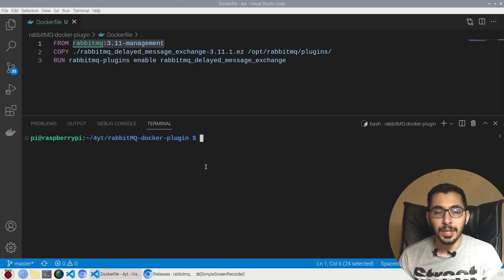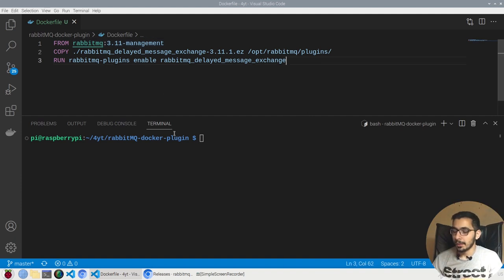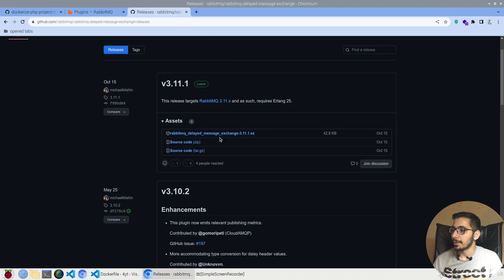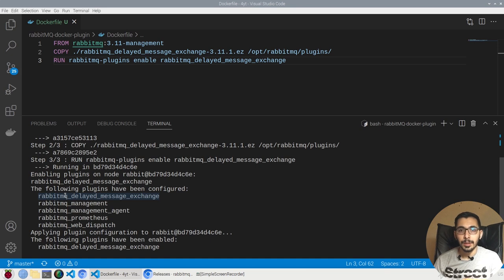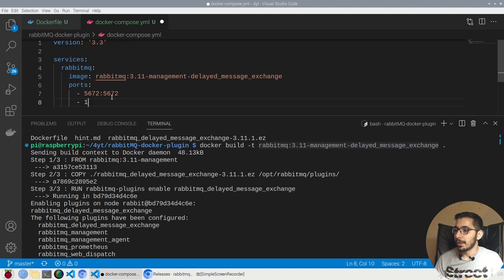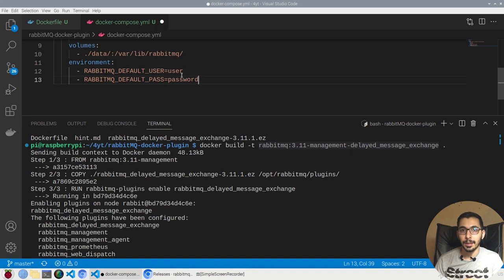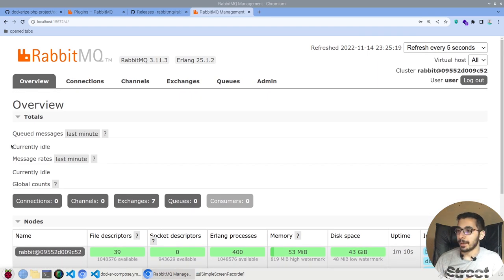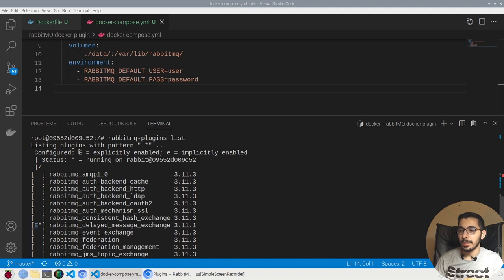install rabbit plugins in docker environment + docker compose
install and manage additional plugins to rabbitmq server
enable and list and ... them
all in docker environment
building custom docker image
+ run it using docker compose file

plugin installed specifically in this video:
- abbitmq-delayed-message-exchange

00:00 Intro
01:03 Create Dockerfile for new image that includes the installed plugin
02:30 Build the image with the installed plugin
03:18 Run a container out of built image using a docker compose file
05:35 Test out rabbitmq status through the web admin panel
06:45 Check the plugins list to see if the plugin is installed
07:50 Outro

USEFUL
source code: